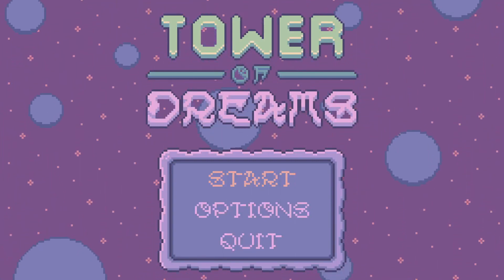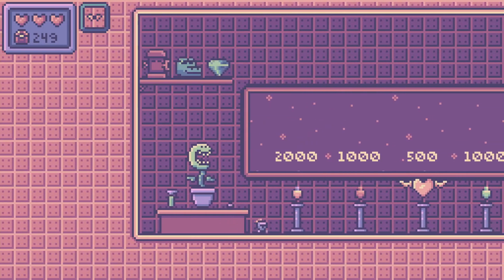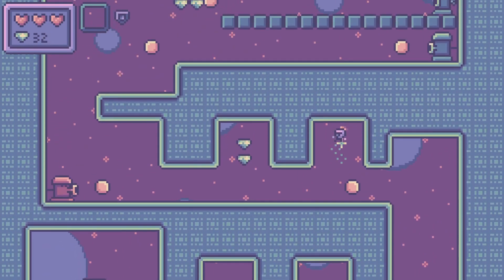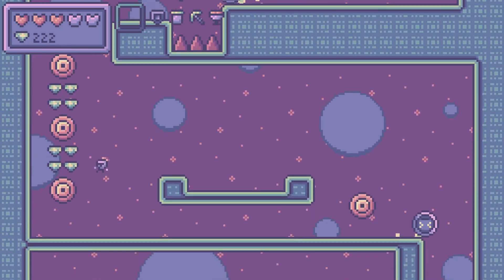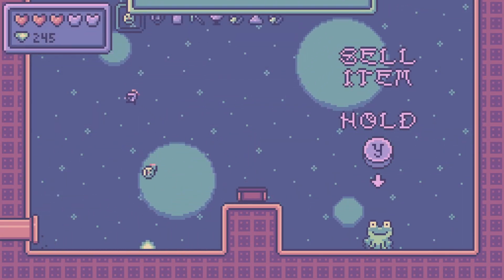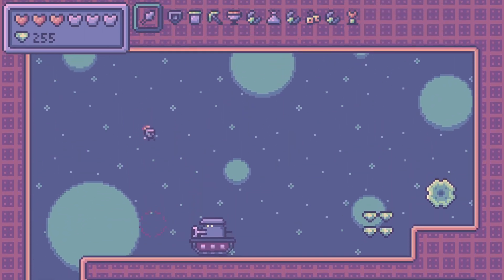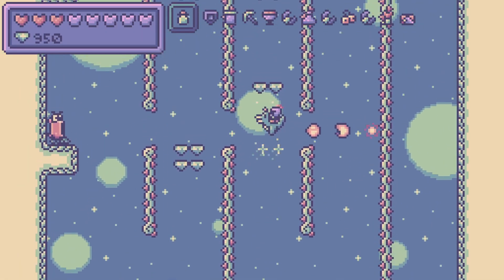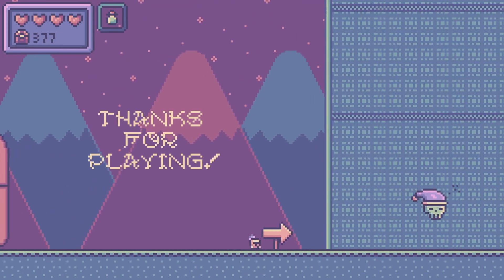Tower of Dreams - Developer Commentary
Alex from Sour Lemon Studios plays through the Steam Next Fest demo of Tower of Dreams and gives insight into development for the game. Check out the new Next Fest demo on Steam now!